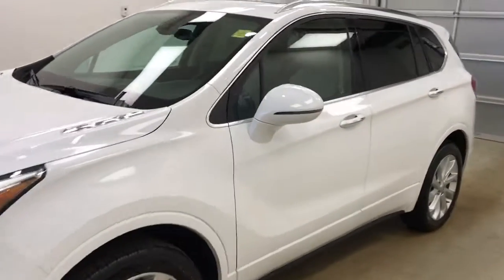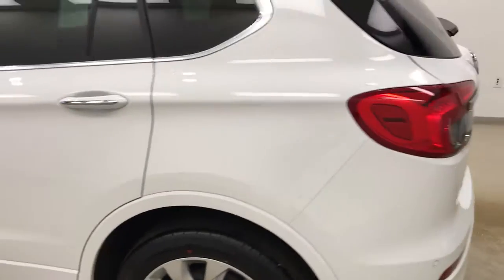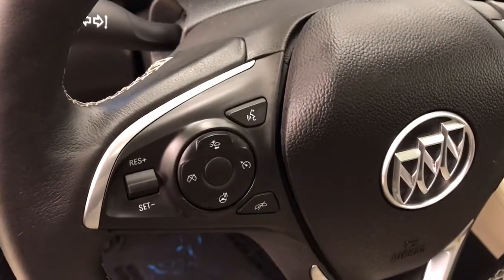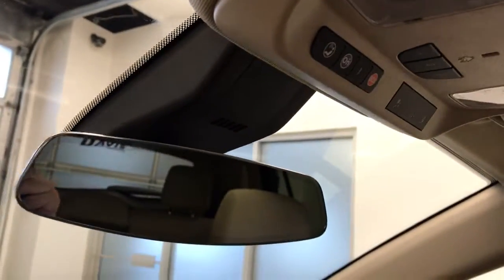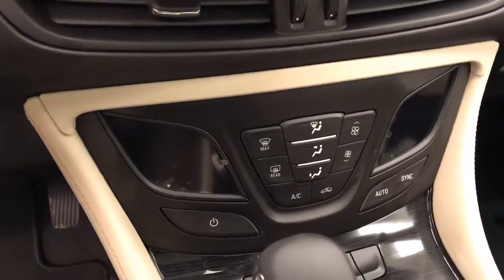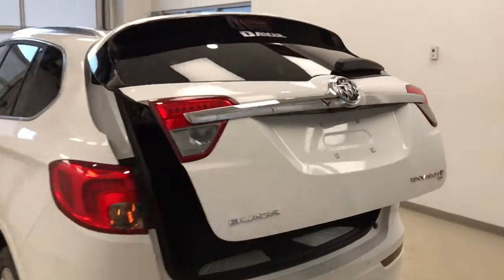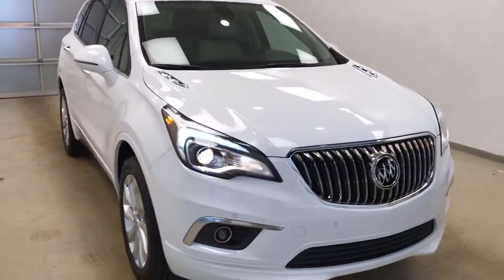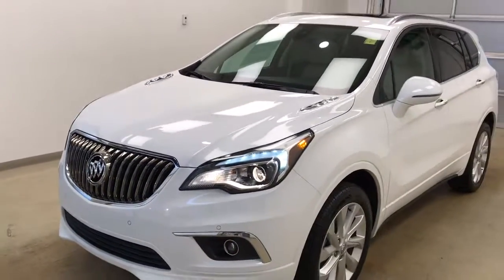2017 Buick Envision | Davis GM Lethbridge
This is a 2017 Buick Envision with 6-Speed A/T transmission White[GAZ,Summit White] color and Light Neutral interior color.  This video is recorded and uploaded by cDemo Mobile Inspector